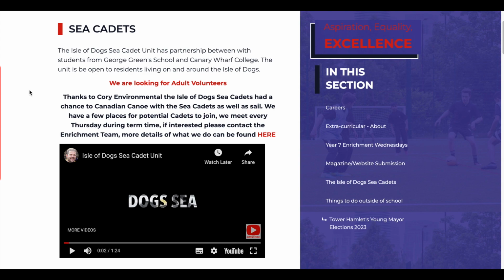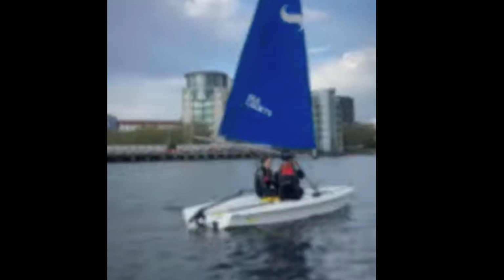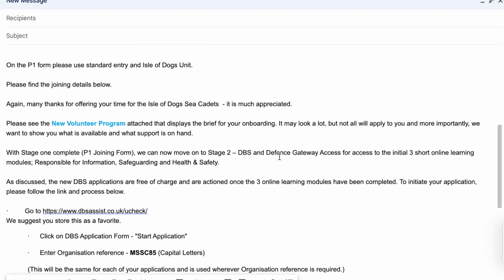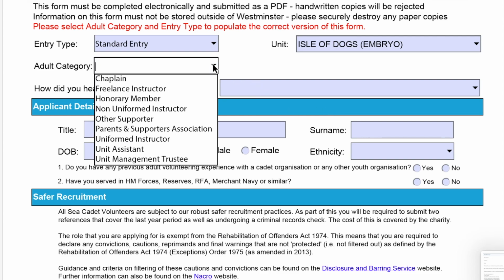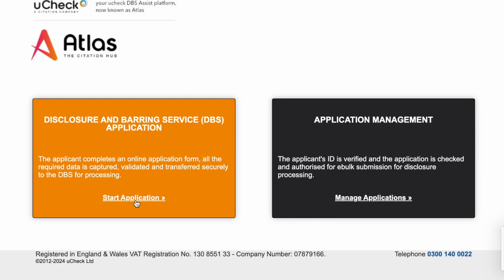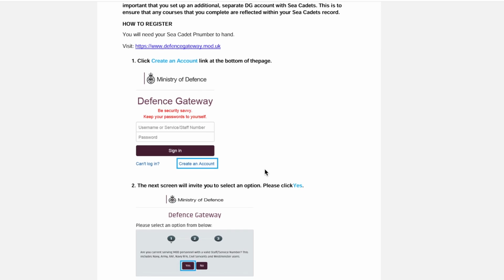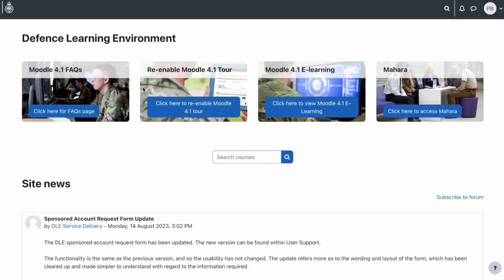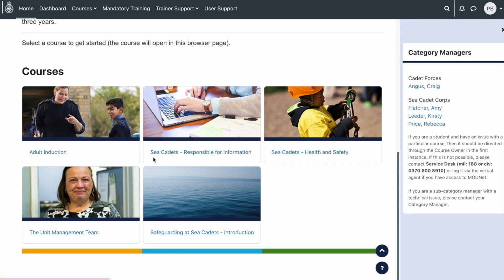Adult Volunteer how to guide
Adult Volunteers how to guide

I have put together a how-to guide for adult volunteers who want to join the Unit, we hope you can volunteer and help us with our Unit.